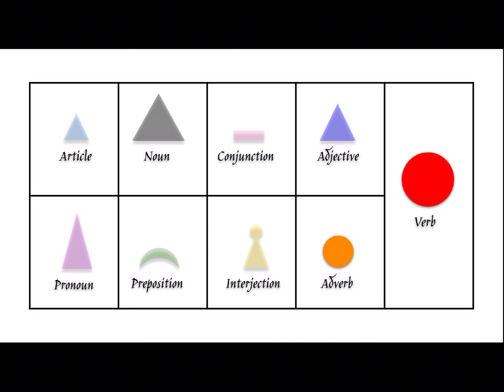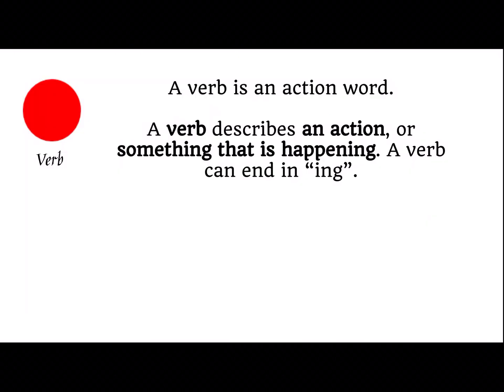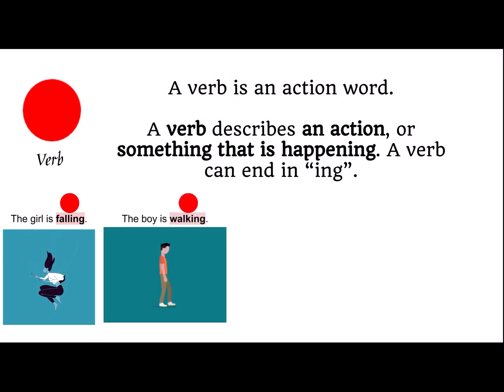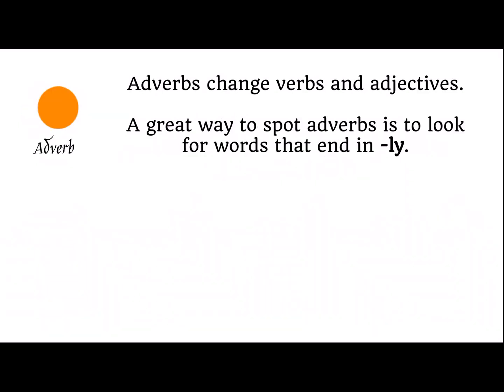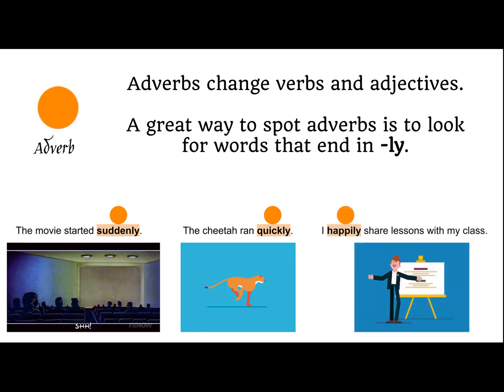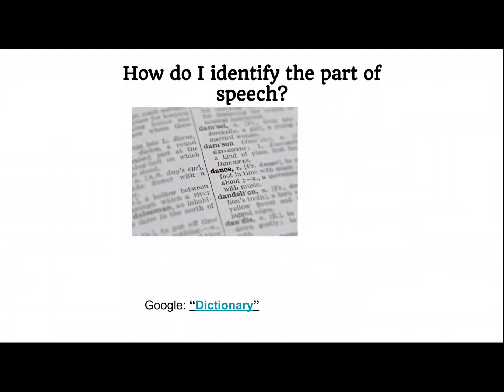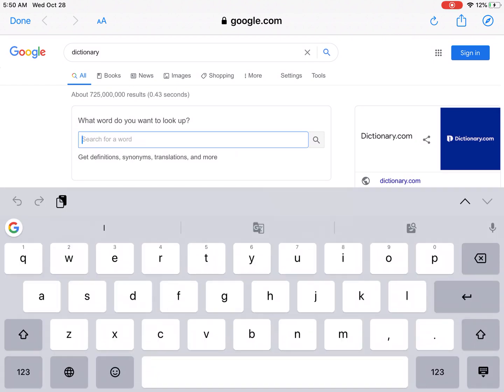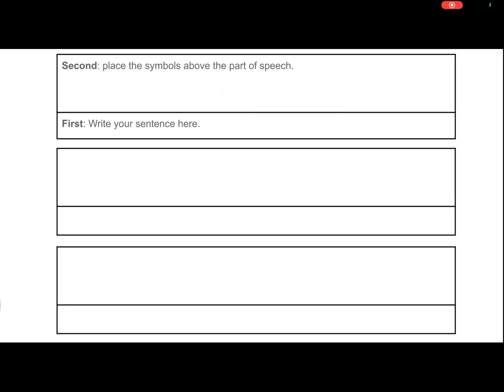Verbs and Adverbs